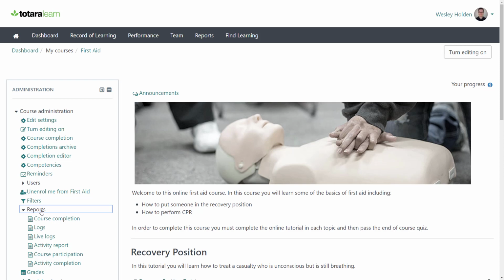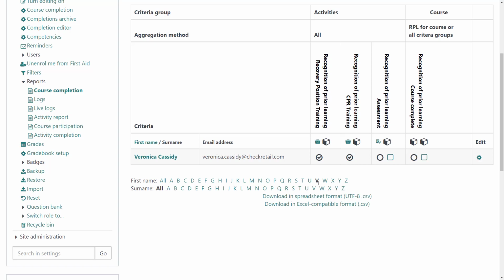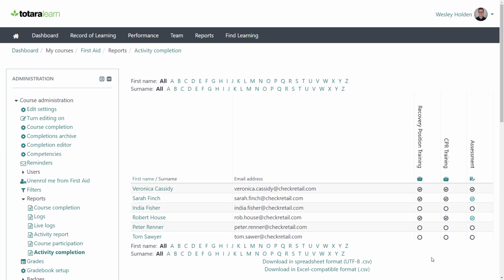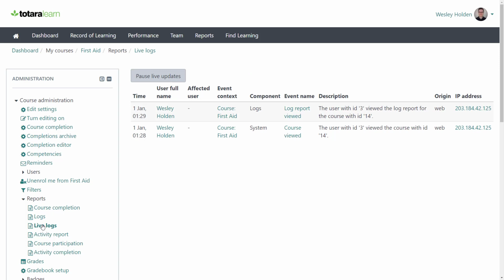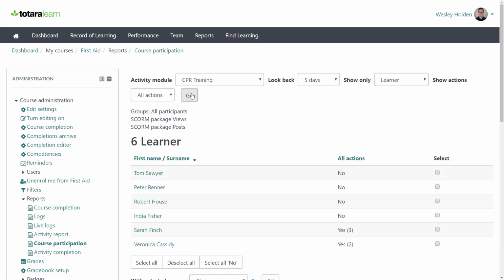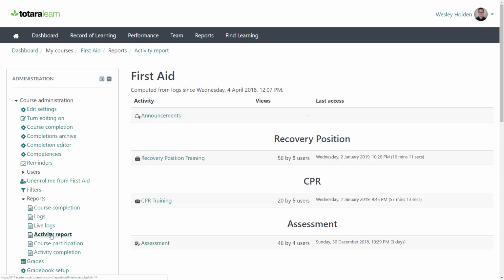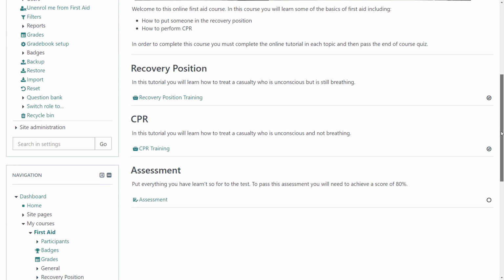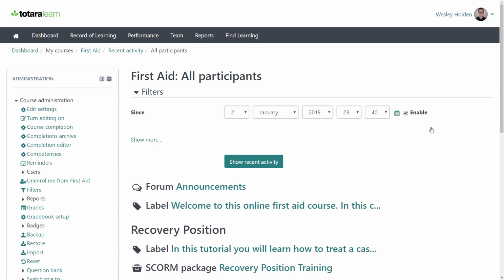Accessing course and activity reports